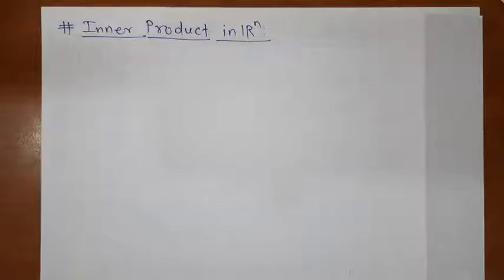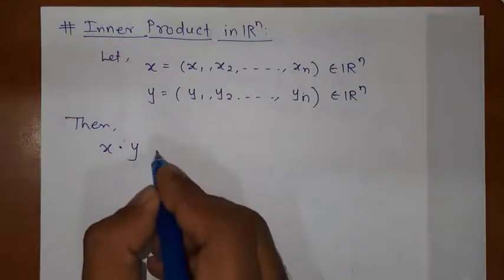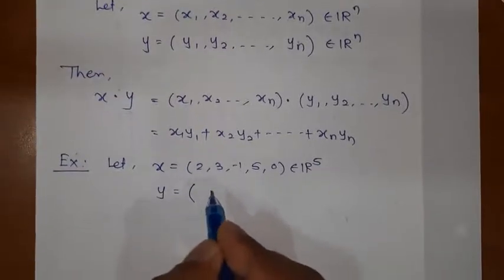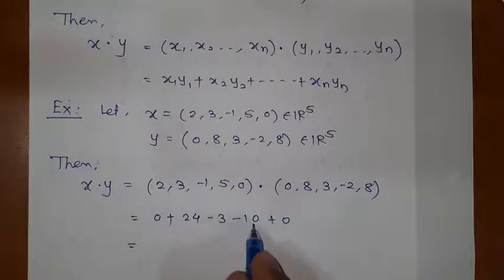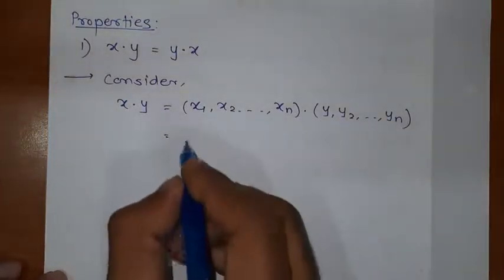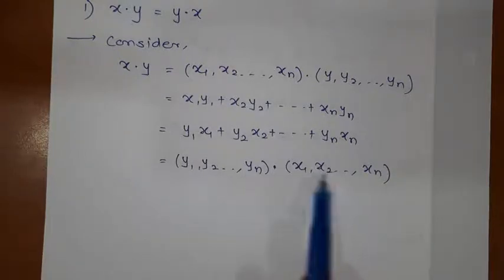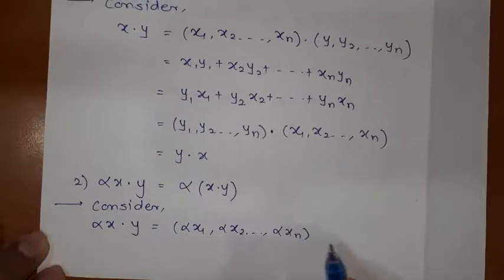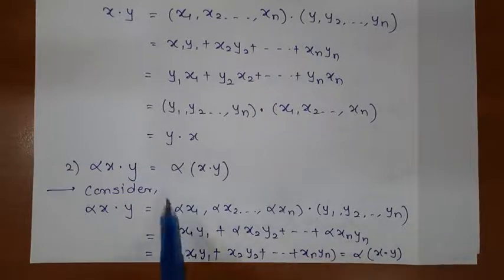Calculus III Lecture 2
Inner Product